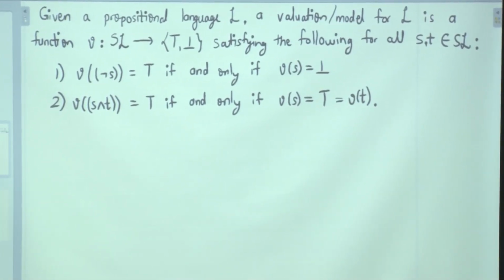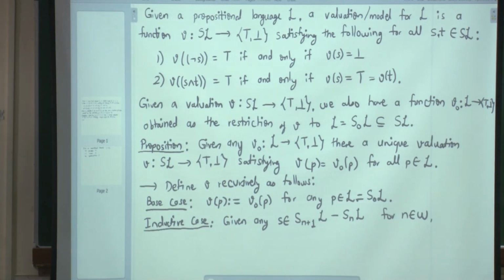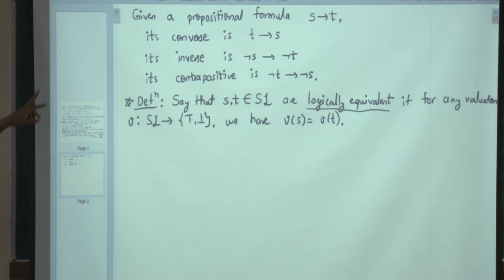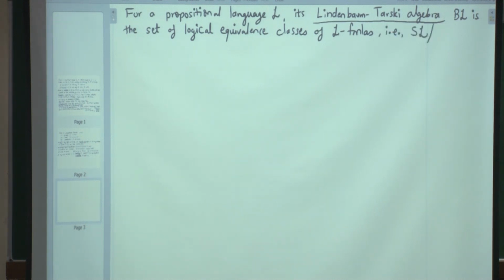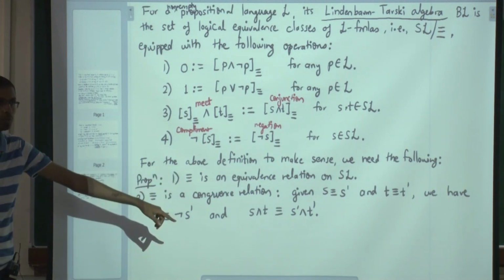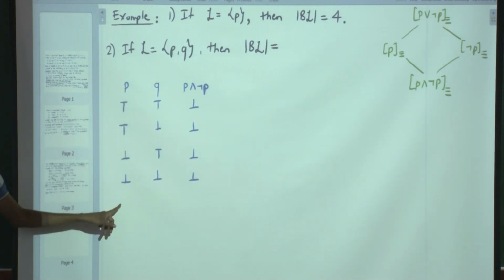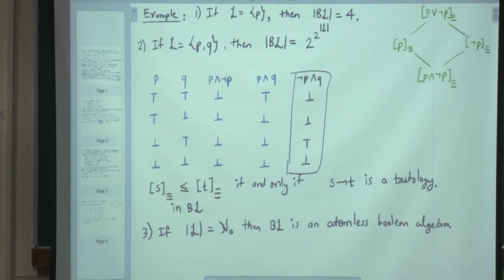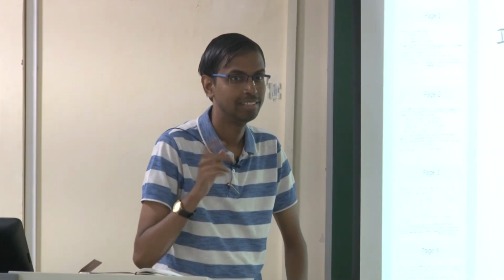Lecture 24 - Propositional Logic: Logical Equivalence and Lindenbaum-Tarski Algebra